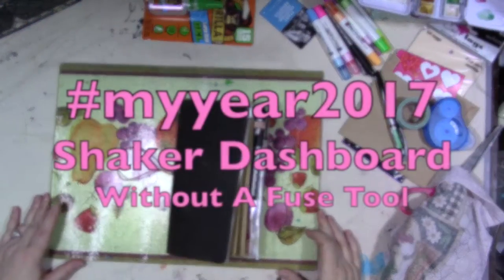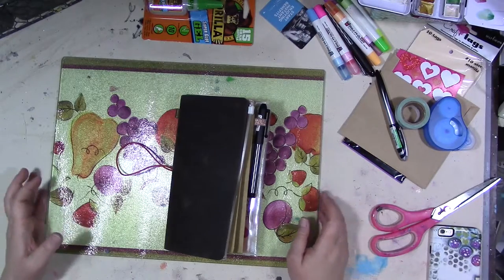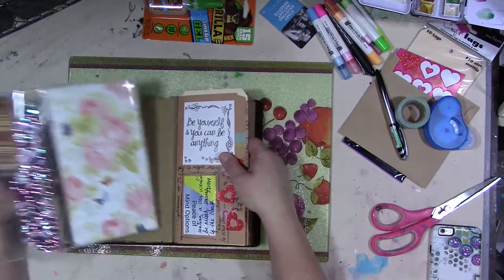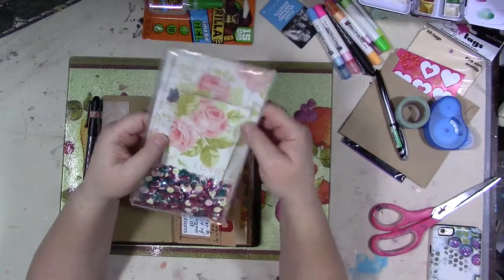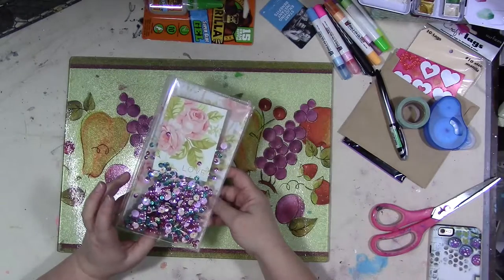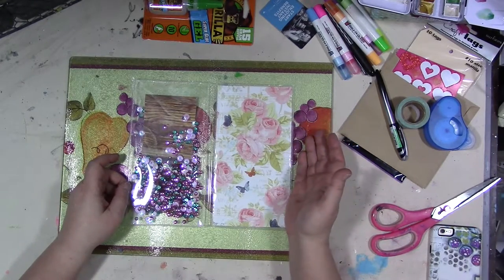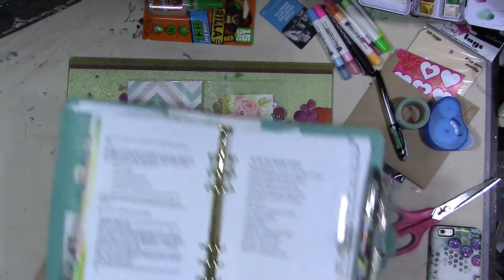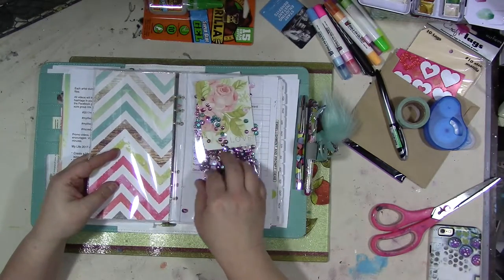myyear2017 Shaker Dashboard Without A Fuse Tool